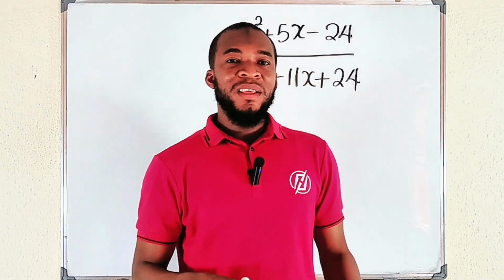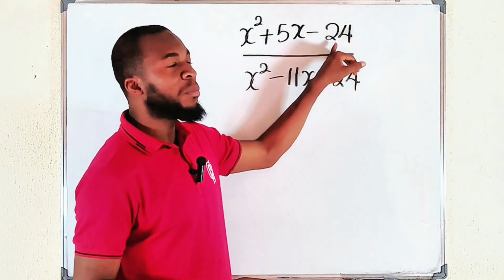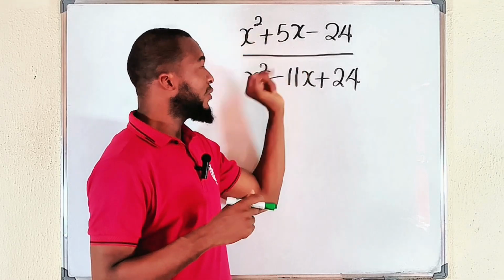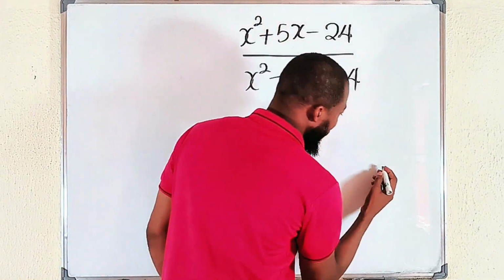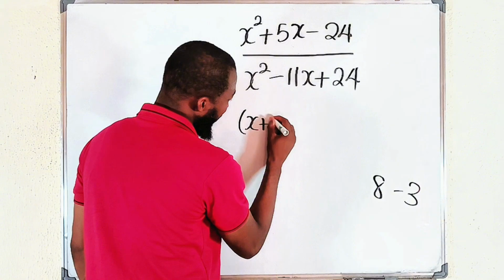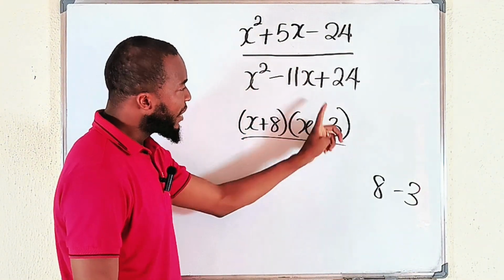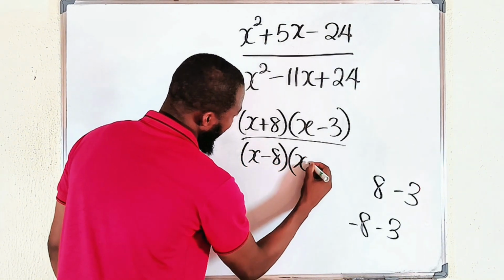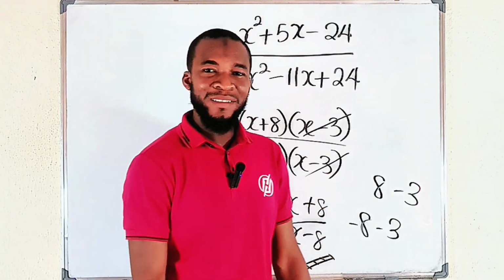How to determine the signs of the two factors of the constant of a quadratic expression